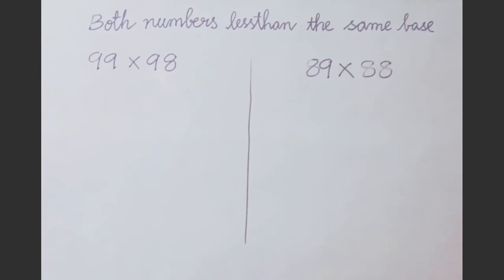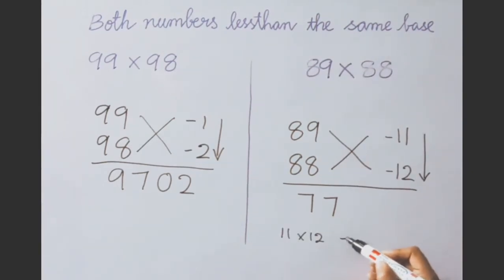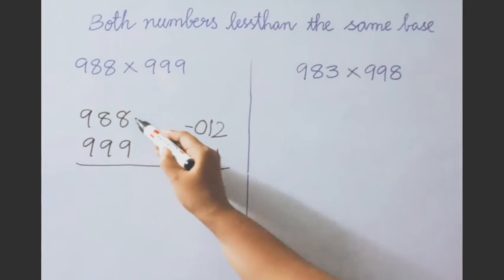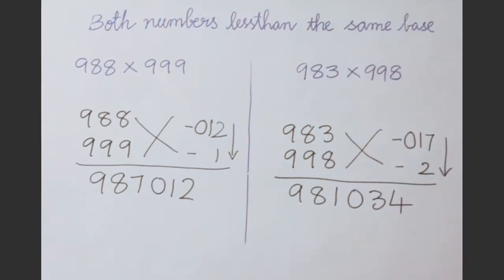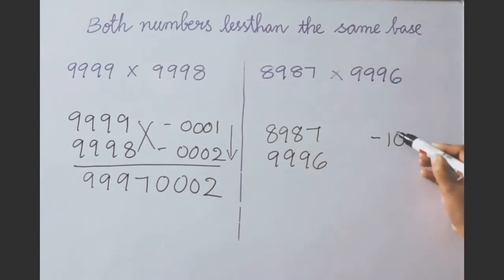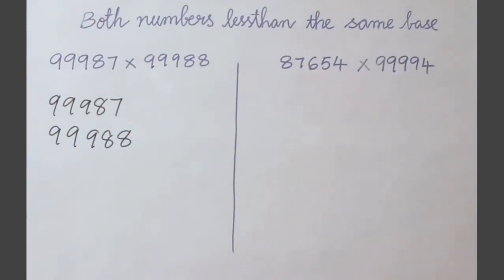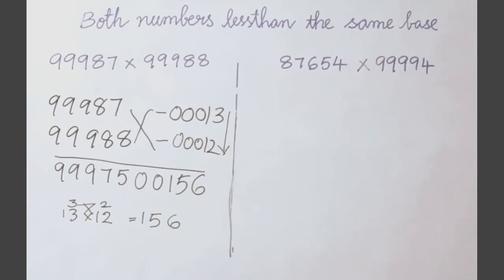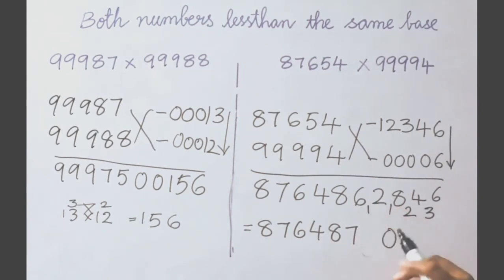Fast Math | Vedic Mental Math Tricks - Multiplication 07 | Mental Maths